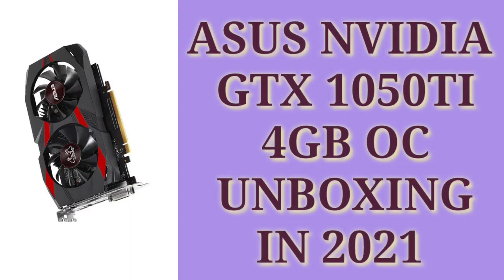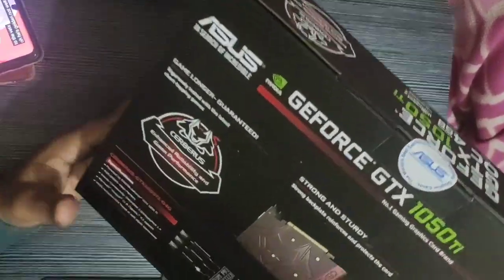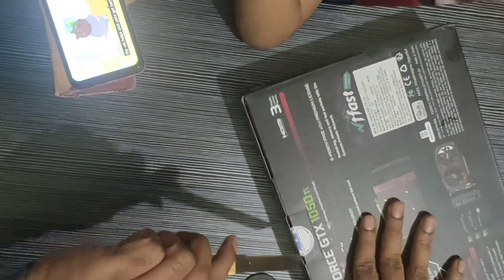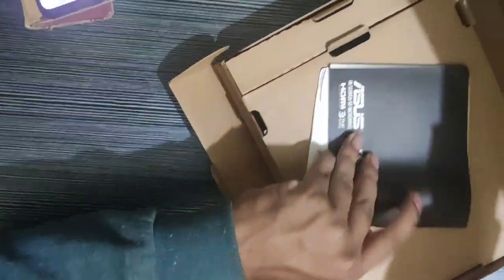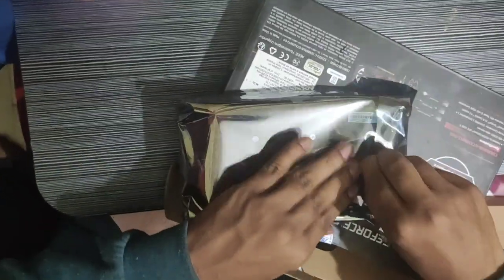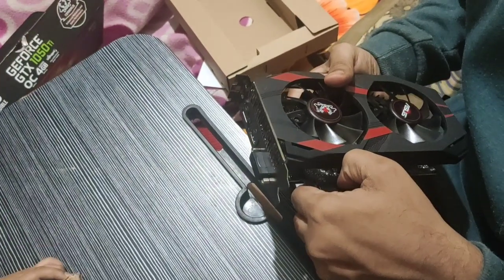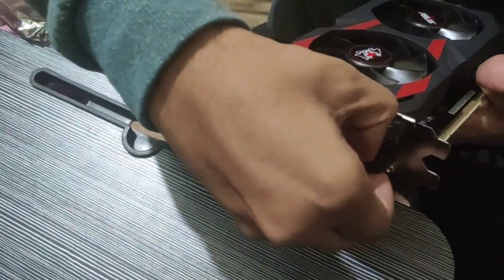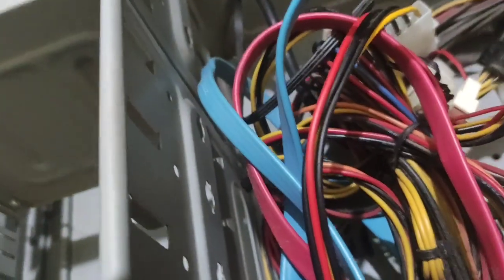Nvidia asus gtx 1050ti in 2021| medium budget graphic card gtx 1050ti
ASUS Cerberus GeForce® GTX 1050 Ti OC Edition 4GB GDDR5 with rigorous testing for enhanced reliability and performance.

1455 MHz Boost Clock in OC mode for outstanding performance and gaming experience.
Extensively tested with the latest chart-topping game titles like League of Legends, Overwatch and PlayerUnknown’s Battlegrounds.
A strong backplate reinforces the circuit board and is a striking outward mark of Cerberus’s role as a powerful guardian.
Dual fan design provides 2X greater air flow.
IP5X-Certified Fans are dust resistant for longer fan lifespan.
Easy plug and play gaming with no extra power supply needed.
Industry Only Auto-Extreme Technology with Super Alloy Power II delivers premium quality and superior reliability.
Boost performance with GPU Tweak II, banish lag with wtfast, and stream in real time via with XSplit Gamecaster
Graphics Engine
NVIDIA GeForce GTX 1050 TI
Bus Standard
PCI Express 3.0
OpenGL
OpenGL®4.5
Video Memory
GDDR5 4GB
Engine Clock
OC Mode - GPU Boost Clock : 1480 MHz , GPU Base Clock : 1366 MHz
Gaming Mode (Default) - GPU Boost Clock : 1455 MHz , GPU Base Clock : 1341 MHz
CUDA Core
768
Memory Clock
7008 MHz
Memory Interface
128-bit
Resolution
Digital Max Resolution:7680x4320
Interface
DVI Output : Yes x 1 (Native) (DVI-D)
HDMI Output : Yes x 1 (Native) (HDMI 2.0b)
Display Port : Yes x 1 (DisplayPort 1.4)
HDCP Support : Yes (2.2)
Accessories
1 x CD
1 x Quick Guide
Software
ASUS GPU Tweak II & Driver
Dimensions
8 " x 4.5 " x 1.5
20.3 x 11.5 x3.8 Centimeter
Note
　To have the best cooling performance, ASUS CERBERUS-GTX1050TI-O4G extends the fansink to 2 slots. Please double check you Chassis and Motherboard dimension prior to purchase to make sure it fits in your system!
．　Note that the actual boost clock will vary depending on actual system conditions.

Products certified by the Federal Communications Commission and Industry Canada will be distributed in the United States and Canada. Please visit the ASUS USA and ASUS Canada websites for information about locally available products.
All specifications are subject to change without notice. Please check with your supplier for exact offers. Products may not be available in all markets.
Specifications and features vary by model, and all images are illustrative. Please refer specification pages for full details.
PCB color and bundled software versions are subject to change without notice.
Brand and product names mentioned are trademarks of their respective companies.